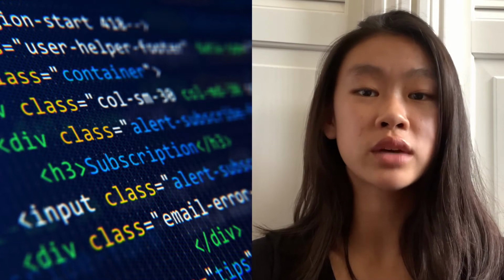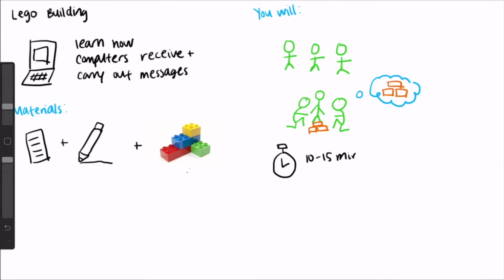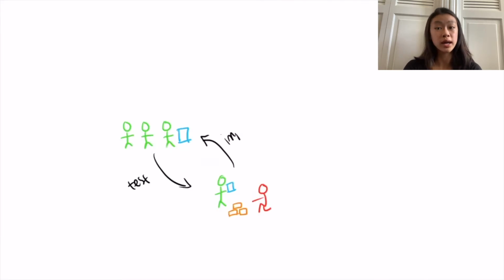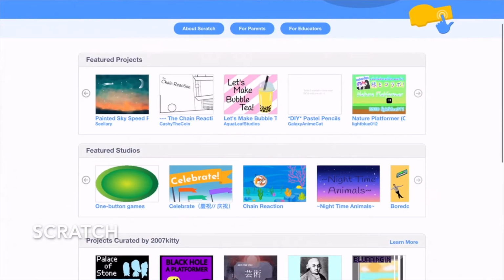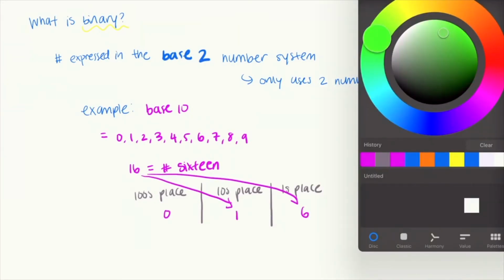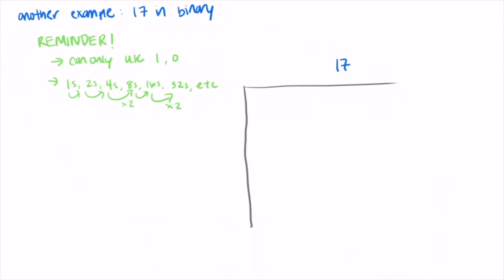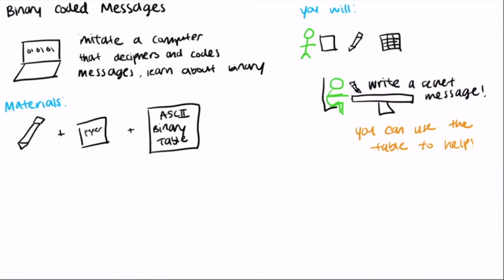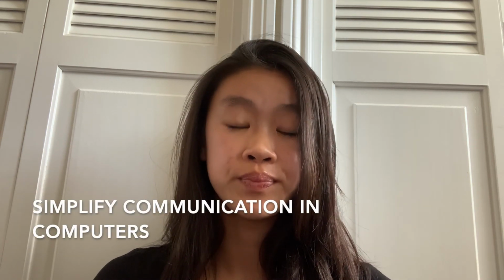ROBOTS in the FUTURE?! - STEMpower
Today we will be learning about coding ! The goal of this activity is to learn about the basic art of computer programming through interactive exercises. We hope you have fun! - STEMpower BC: Coding

More questions?

STEMpower is a program that offers creative and innovative STEM workshops targeted towards young students. We aim to create an open environment that encourages equal participation in STEM with the objective of fostering future equality and respect in the STEM field.

Filmed and edited by May J
Activity sheets by Allison and Jessica